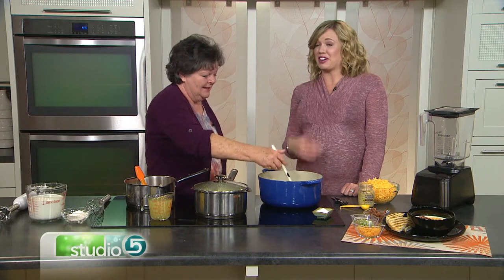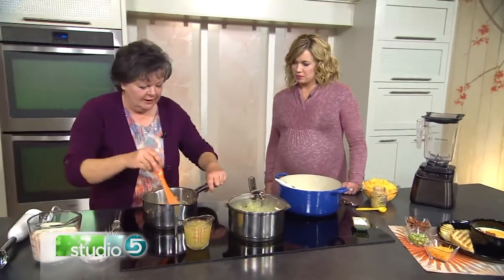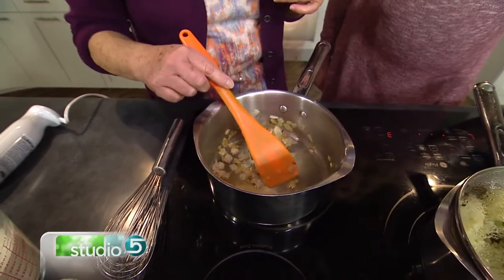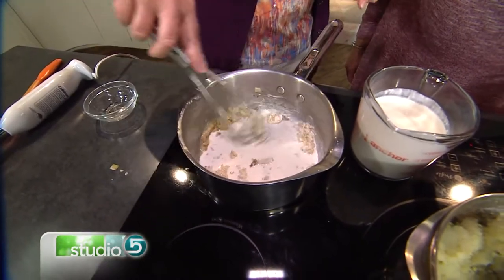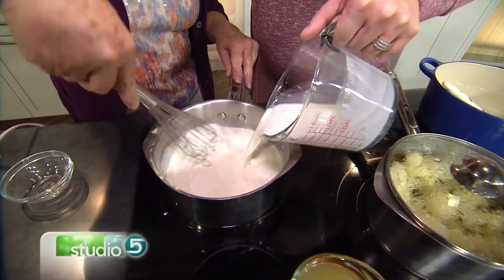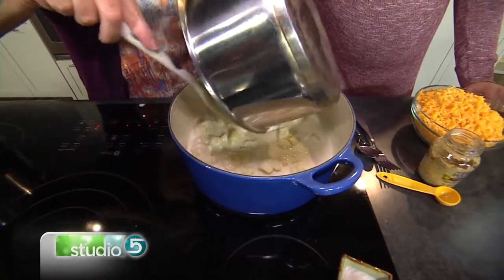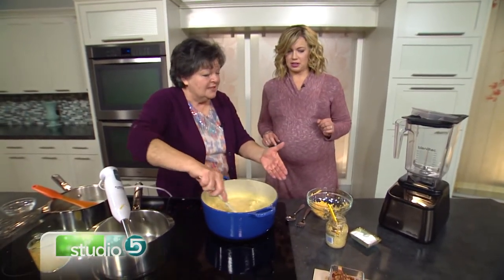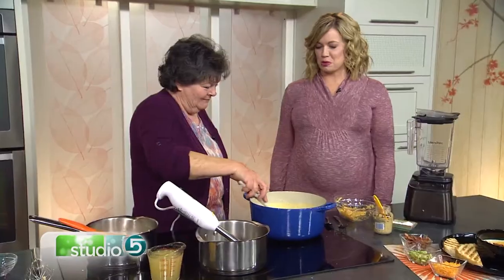Cheesy Cauliflower Soup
ORIGINALLY AIRED JANUARY 2017 Celebrate National Soup Month with this delicious recipe. Becky Low shares a cozy Cauliflower Cheese Soup.